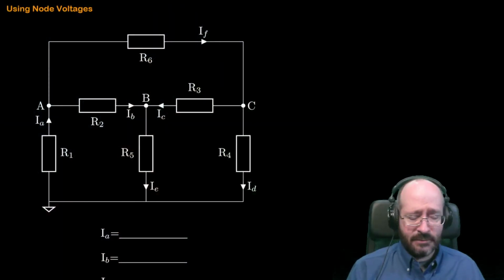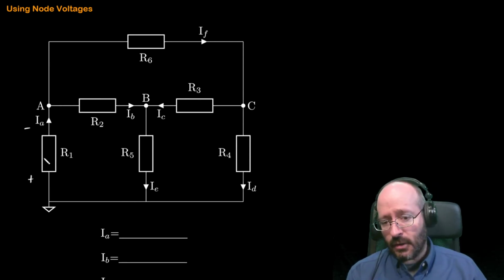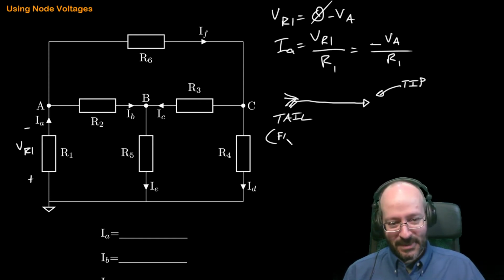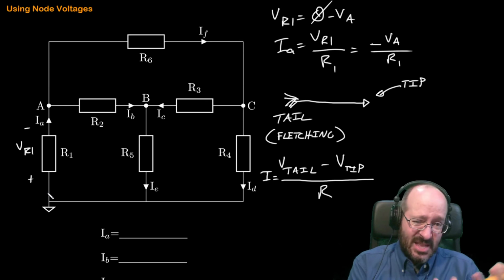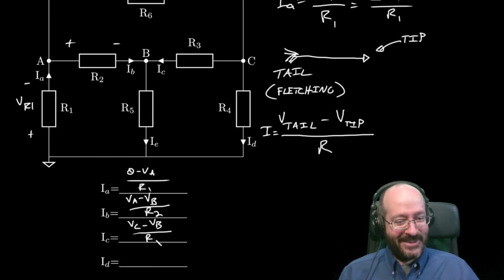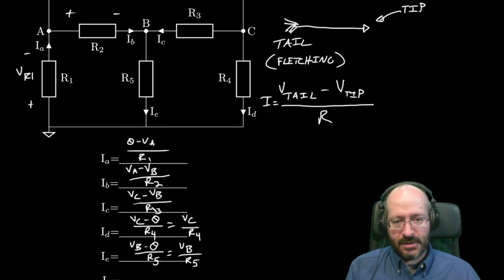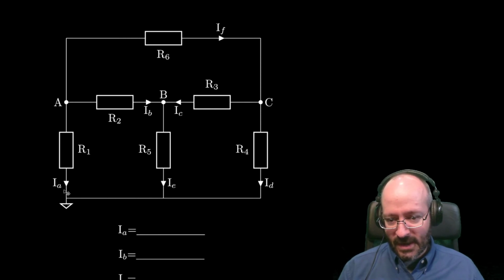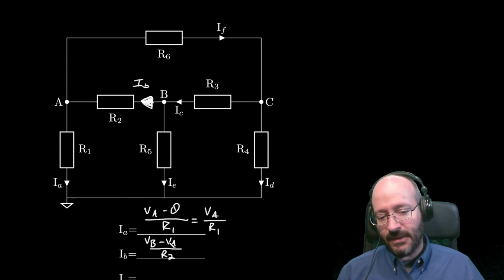57 UsingNodeVoltages01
Using node voltages to find currents through components